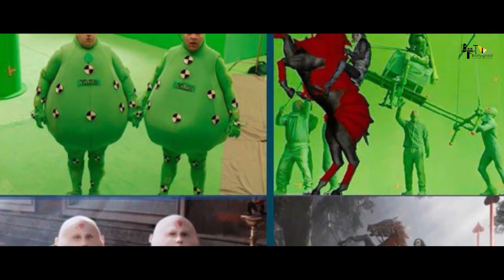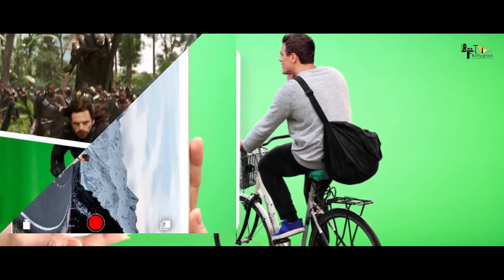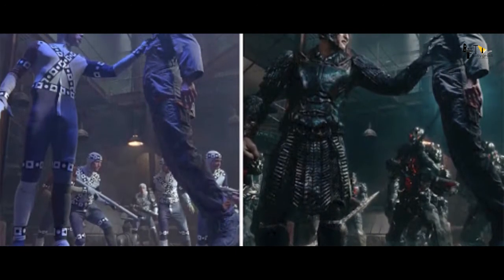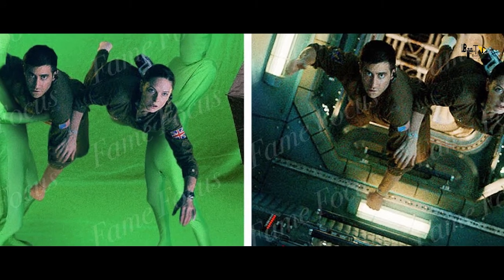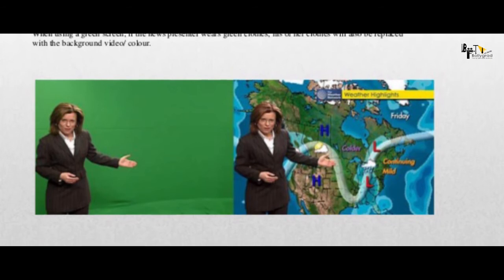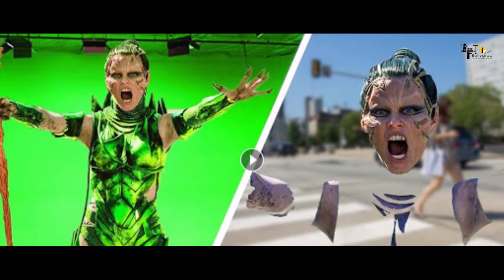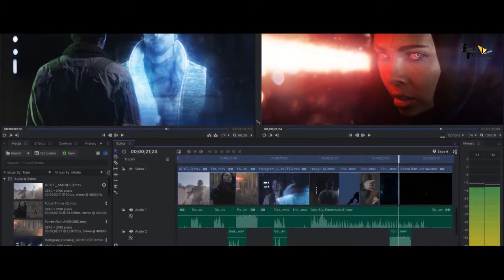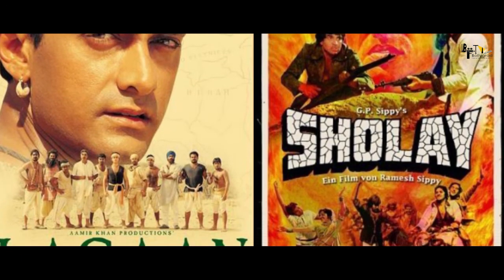Baahubali 3- Return of Amarendra Bahubali | 21 Amazing Facts| Prabhas | Anushka |S. S. Rajamouli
Baahubali: The Beginning is a 2015 Indian epic action film directed by S.S Rajamouli. The film was produced by Shobu Yarlagadda and Prasad Devineni and was shot in both Telugu and Tamil. This film was also dubbed into Malayalam and Hindi.

Baahubali 2 was even better and bigger as compared to its first part Baahubali: The Beginning. Ever since then, movie buffs have always wanted to know whether Baahubali 3 is on the cards or not.

The most awaited trailer of the year is finally here. After years of wait, the second instalment to the Baahubali series is ready to hit the theatres. It's bigger, better & grander.

Baahubali2​ - The Conclusion in cinemas on 28th April, 2017.

Presented by Karan Johar & AA Films
Directed by S.S. Rajamouli

Baahubali 2 stars Prabhas, Rana Daggubati & Anushka Shetty.

ANCHOR - Sujata Paul
SCRIPT WRITER - Manisha Jain